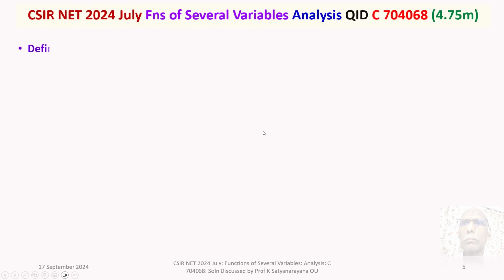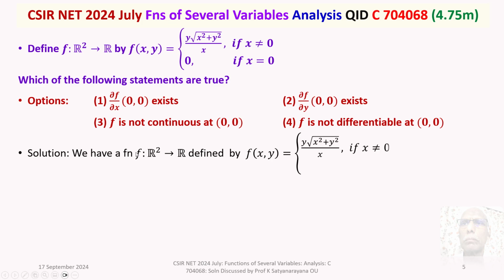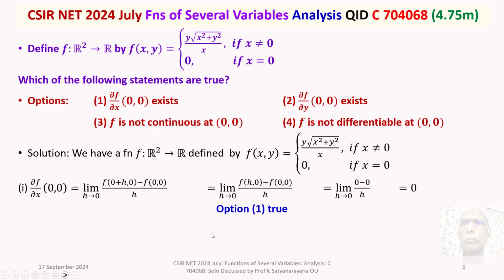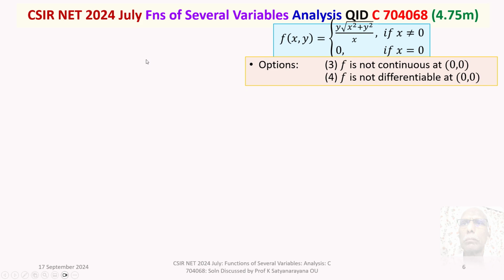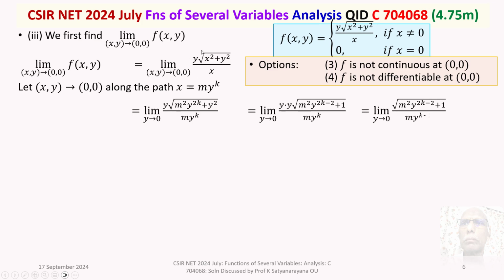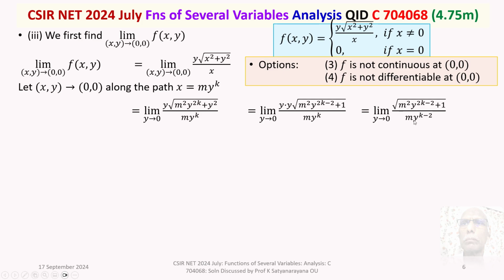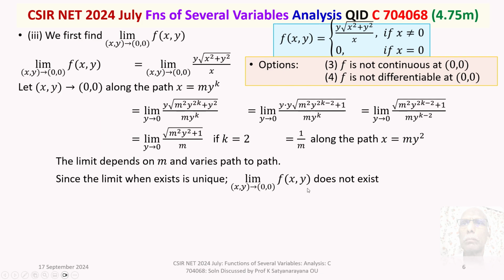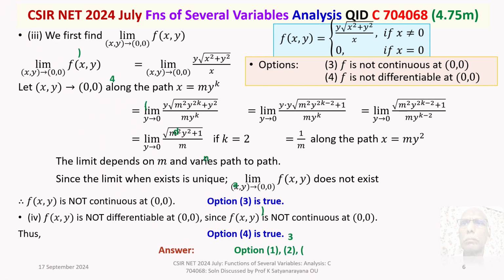CSIR NET 2024 July: Fns of Several Variables: C 704068: Soln Discussed by Prof K Satyanarayana OU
The solution of a problem related to the concepts of Functions of several variables (C 704068) from the section Analysis, that appeared in CSIR NET held in 2024July, is discussed in detail .

Chapters:
00:00:00  Intro
00:01:42  Qn ID C 704068, Option (1) and (2)
00:05:27  Option (3) and (4)